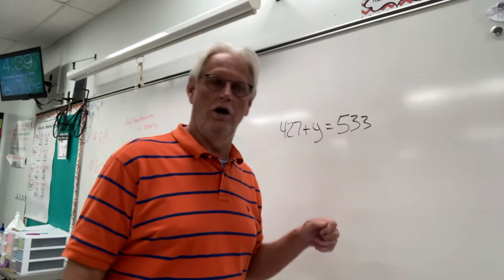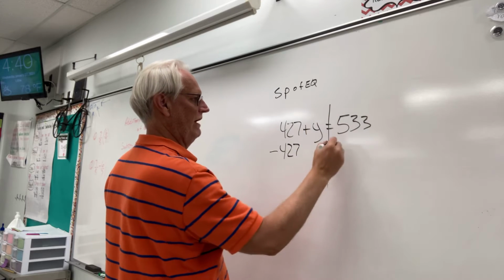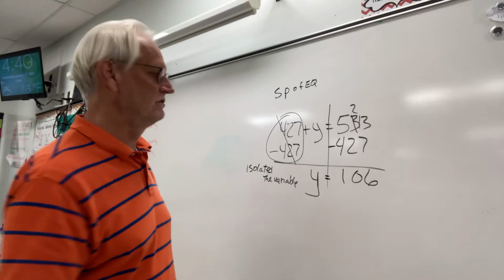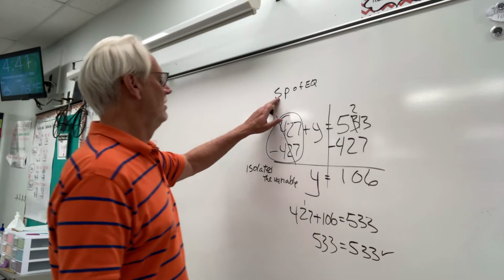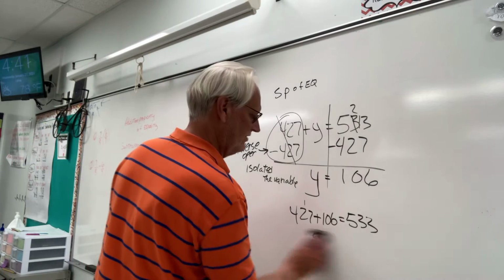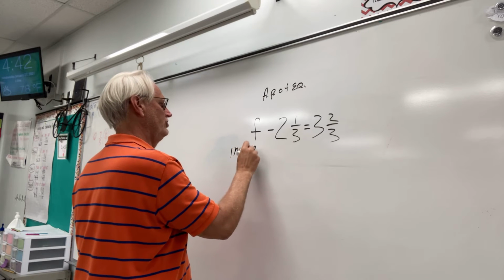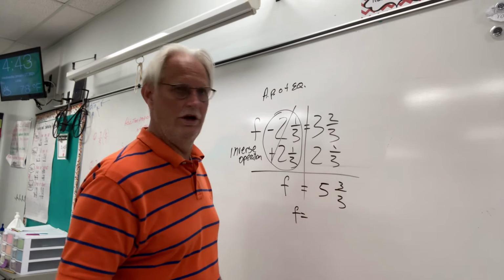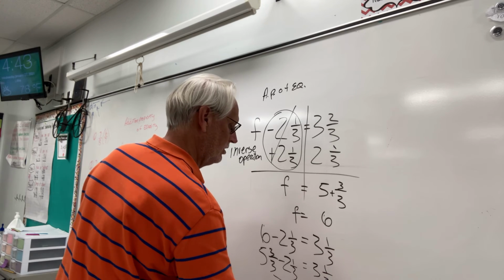Solving addition & subtraction equations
Inverse Operations, addition property of equality, subtraction property of equality, isolate the variable, balance